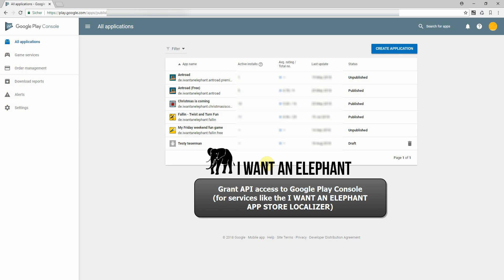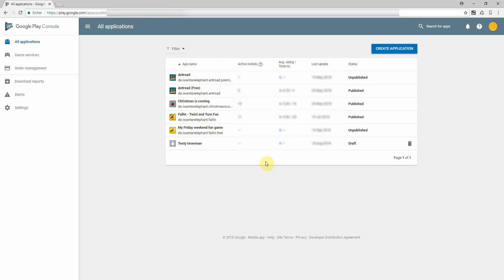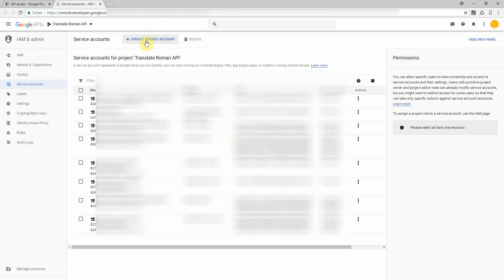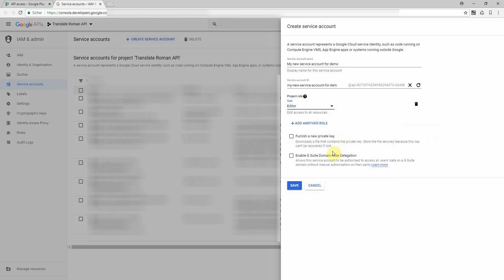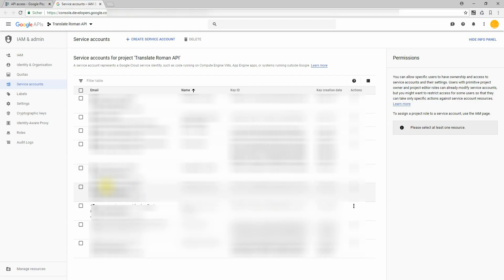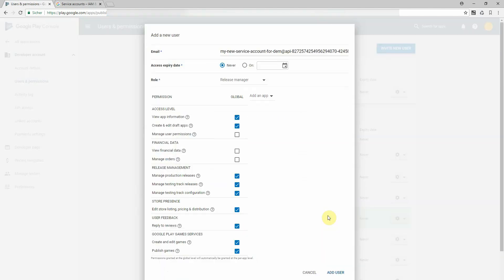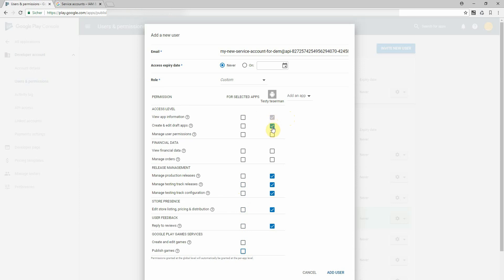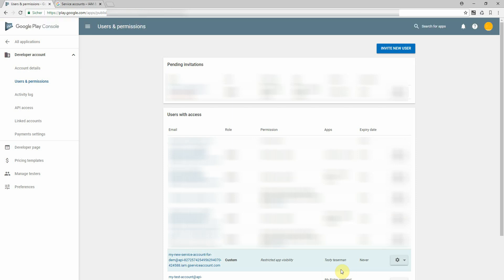How to configure API access to Google Play Console/ How to create a Service Account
Sometimes it is necessary to allow other applications access to Play Store listings or configurations. This can be done by a Service Account (JSON File). New version of this video
This tutorial shows how to create and configure API access (Service Account) for applications like the App Store Localizer (Now: App Store Manager